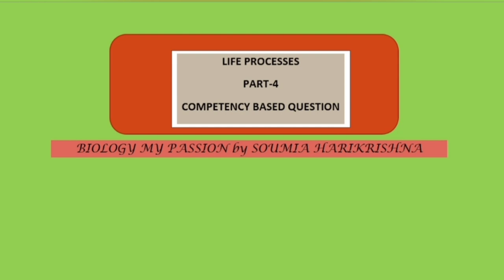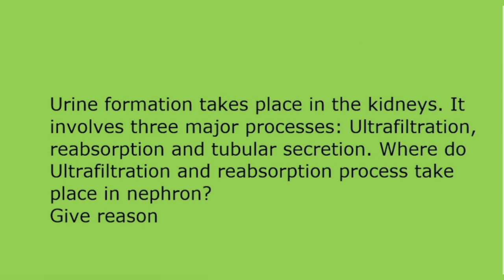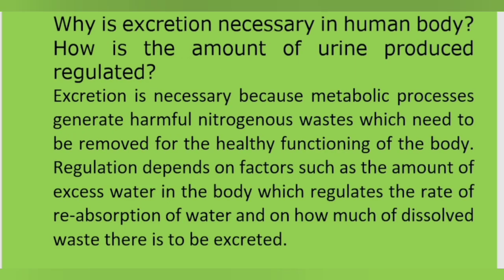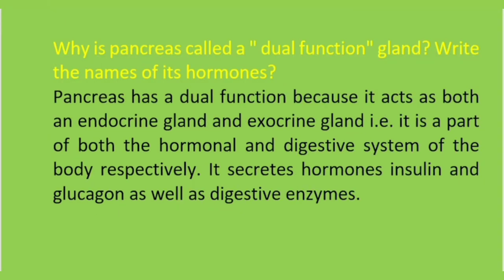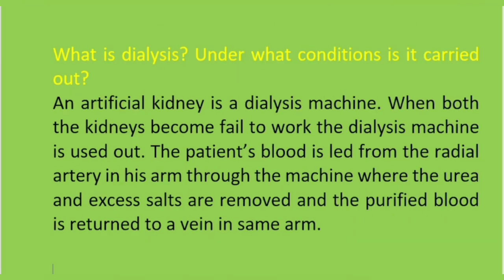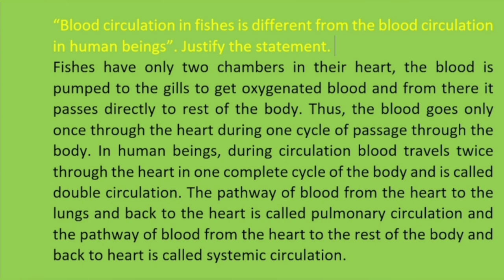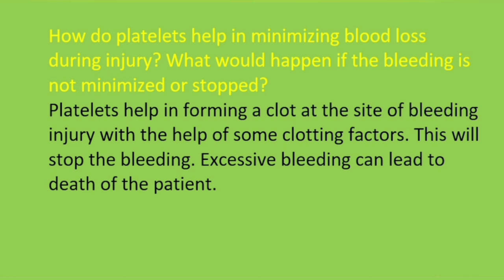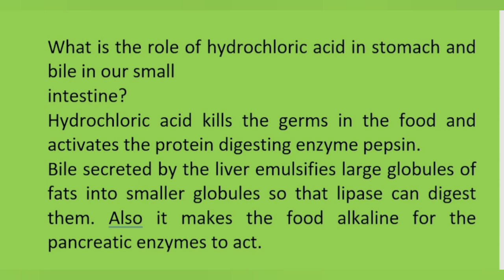Life Processes Part-4 Competency Based Questions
class 10 Questions